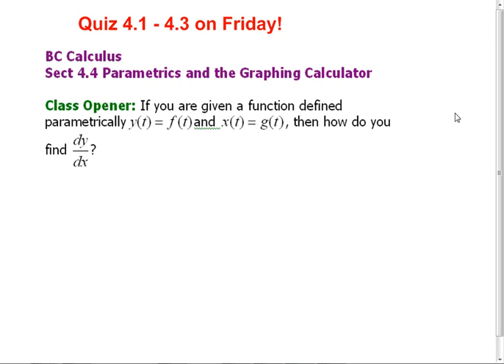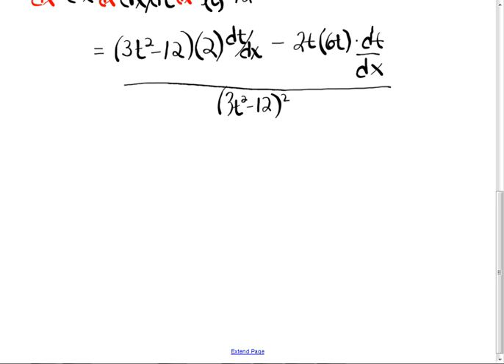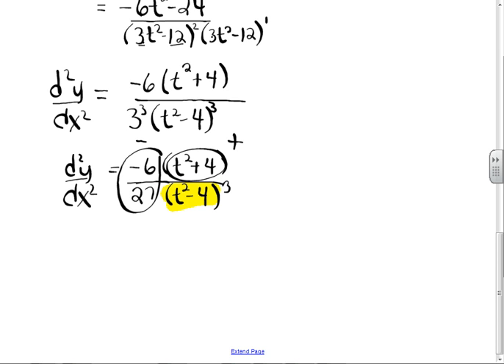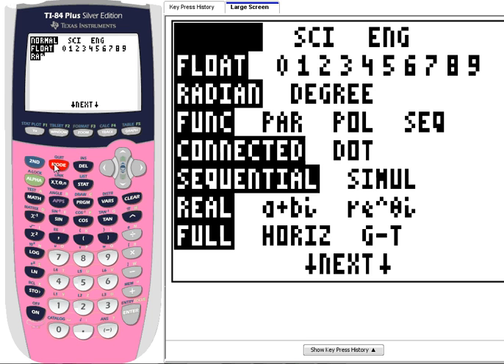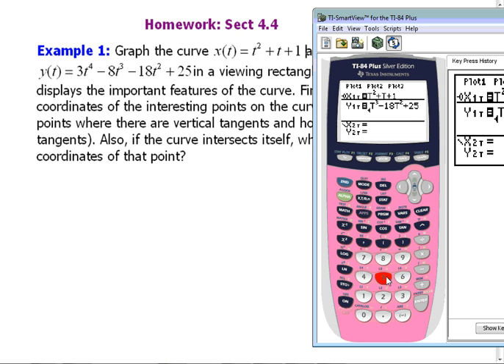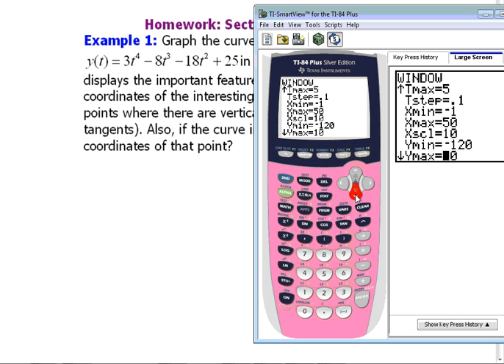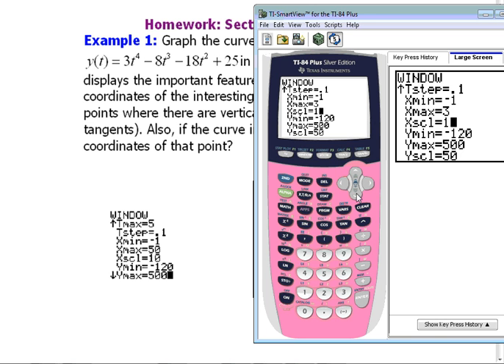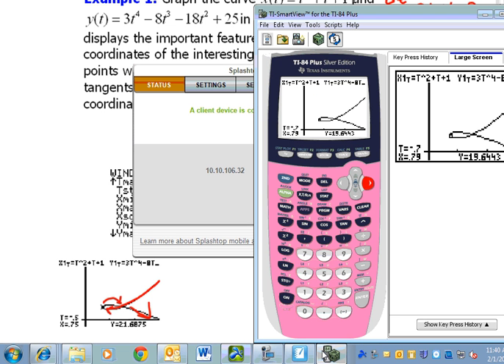Sect 4 4